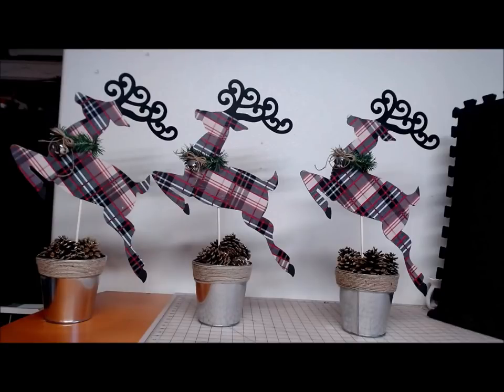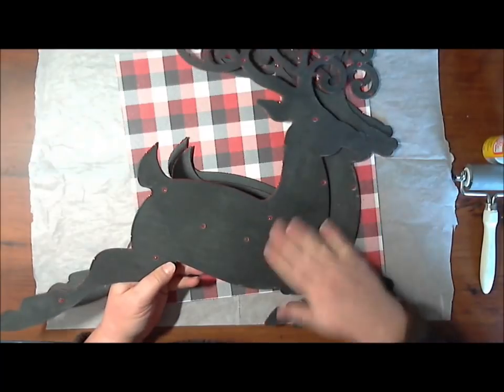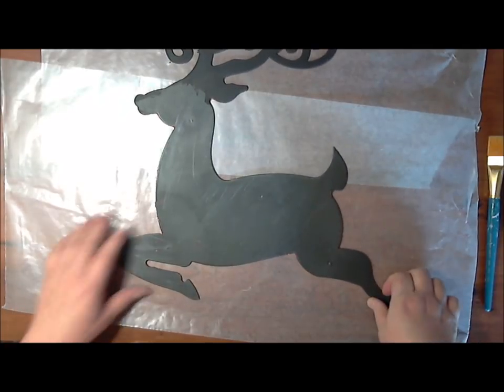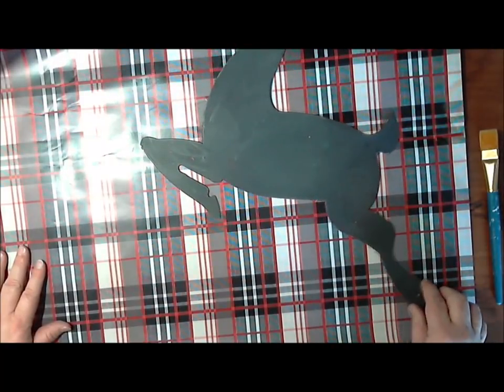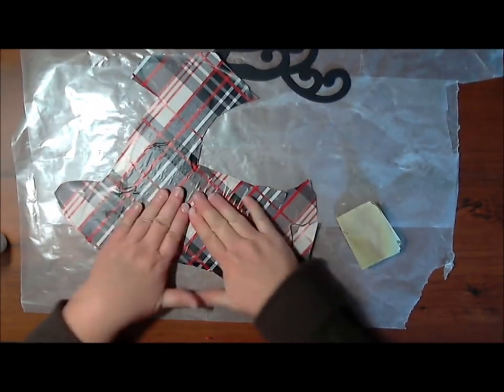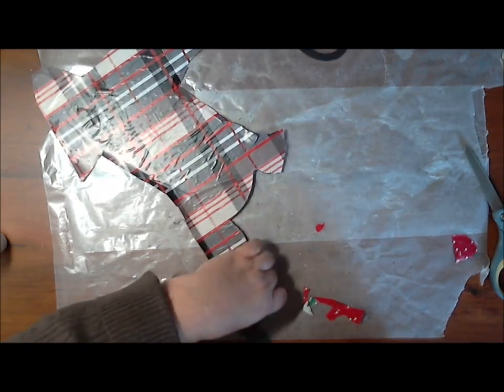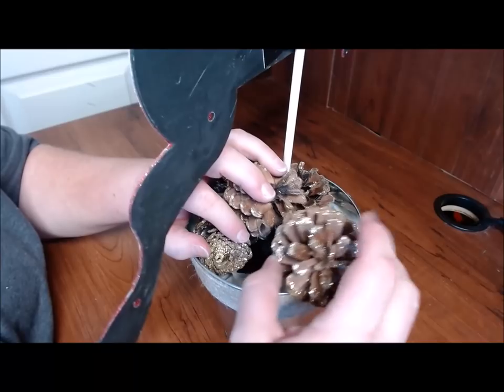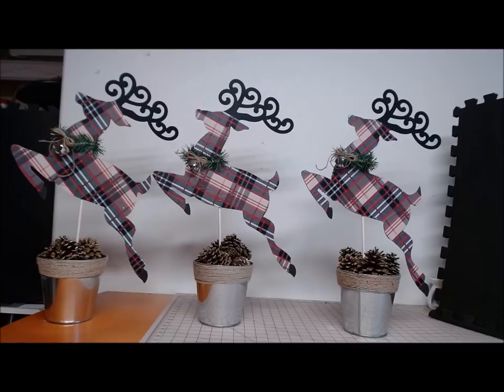Dollar Tree DIY Rustic Christmas Reindeer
This adorable reindeer trio was made fro Dollar Tree items. It was inspired by a video on Glue Guns And Roses, so please click this link to check out her video.